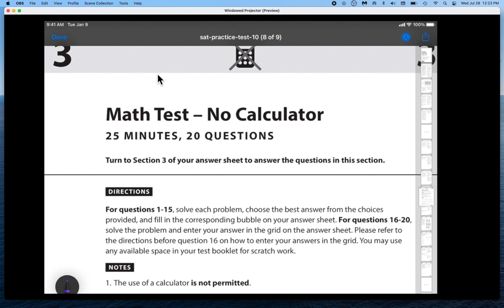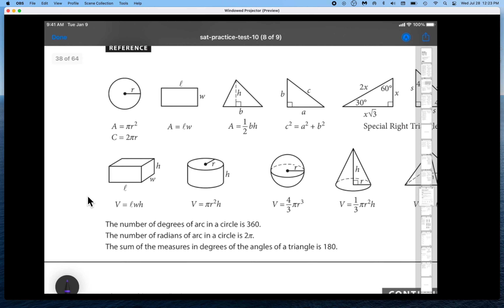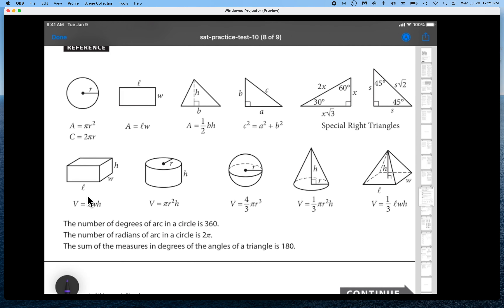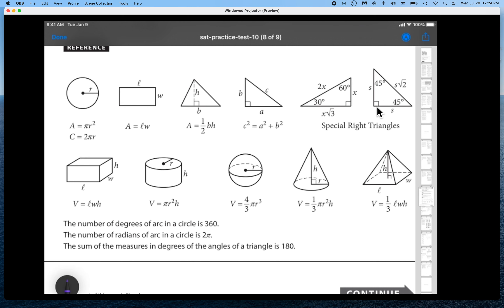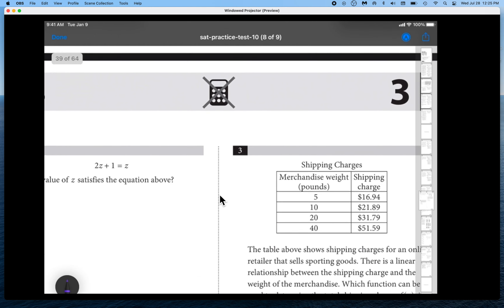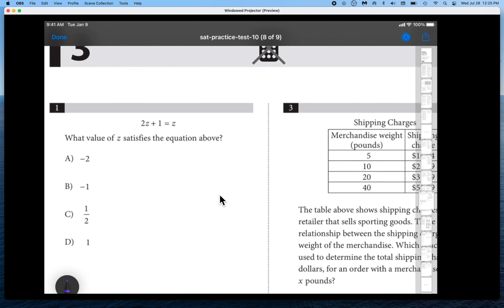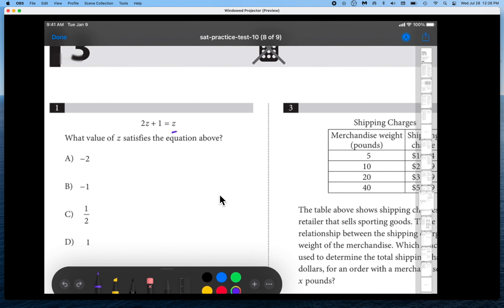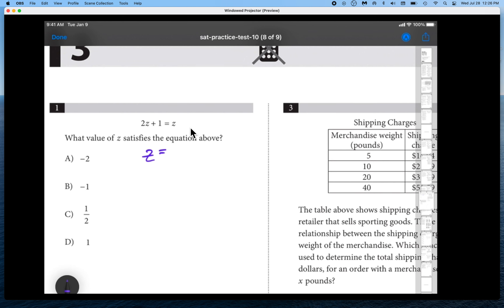SAT Practice Test #10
In this video, I review the Math portion of SAT Practice Test #10.